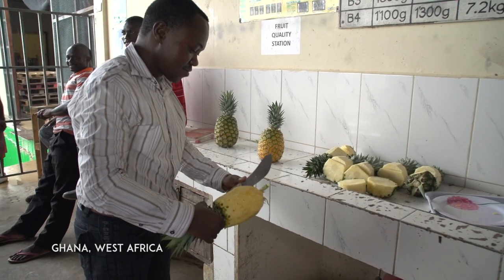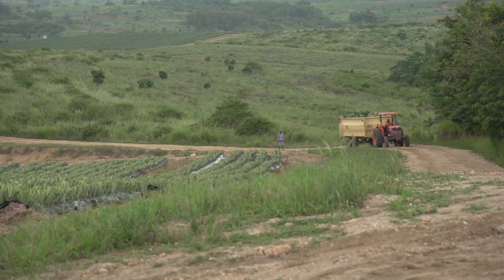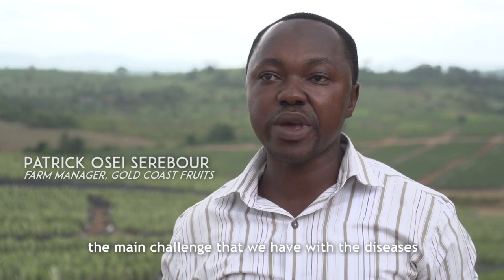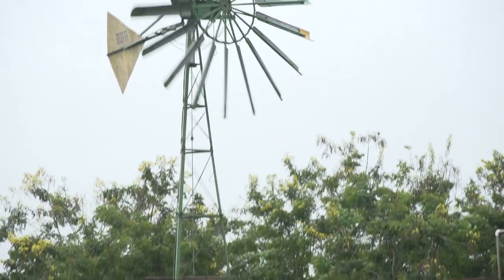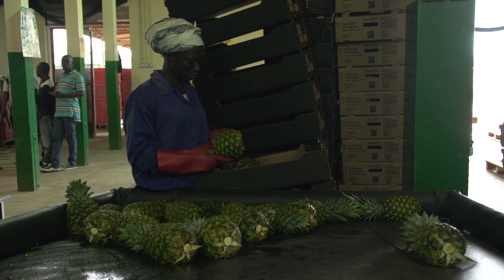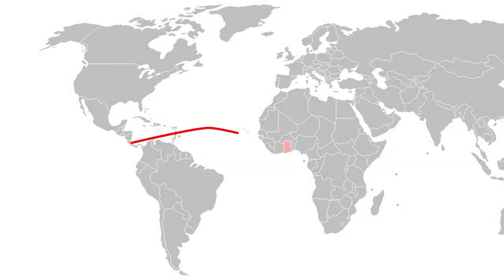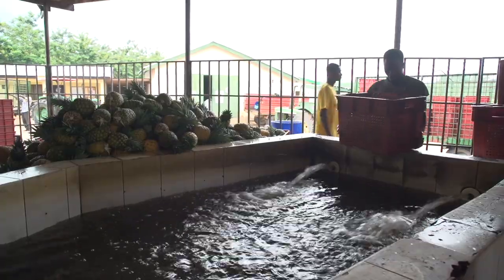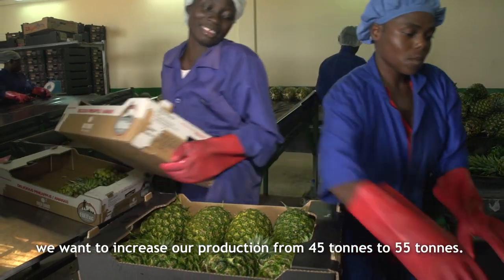Ghana SDF: Pineapple Experts Bring Skills to Ghana’s Pineapple Belt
In just a few short years, Gold Coast Fruits, in the heart of Ghana’s pineapple belt, have overcome pineapple plant diseases and harvest losses. The farm has significantly increased its production of this sweet and tangy fruit, thanks to the World Bank’s Sustainable Development Fund, which supported a skills development program that brought pineapple experts all the way from Costa Rica to rehabilitate the diseased plants, and show farmers how to grow the best pineapples in West Africa.